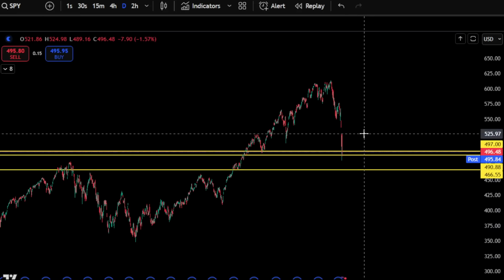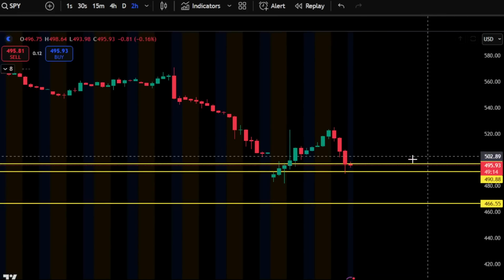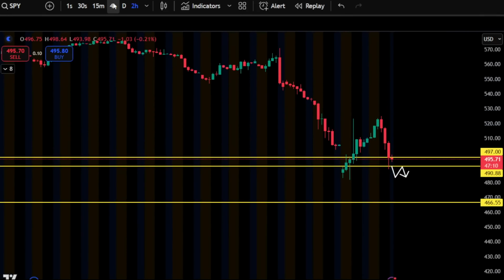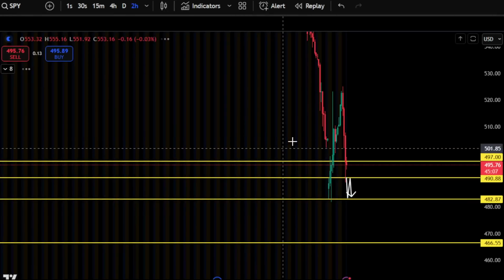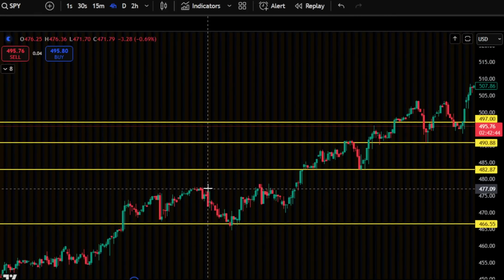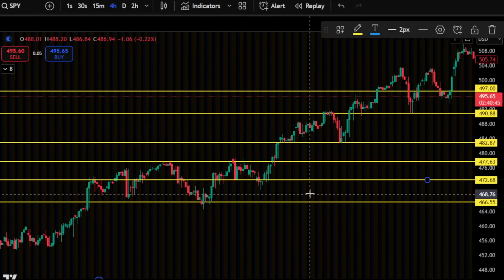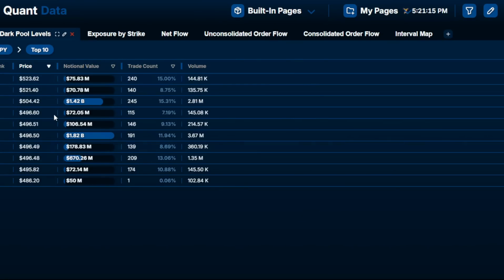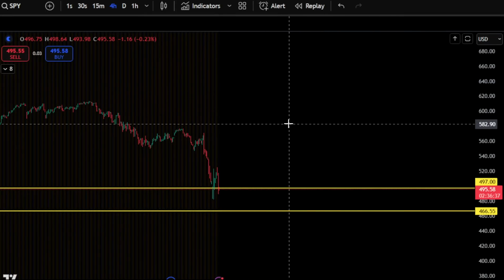SUPPORT AND RESISTANCE! UNDERSTANDING TIME FRAMES! MUST WATCH!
BEST SWING TRADE STRATEGY:

 • SUPPLY AND DEMAND ZONES! TRADE LIKE B...

Join Robinhood with my link and we'll both get a free stock 🤝

The four extra qualities of a winning trader!

1 - Having confidence!
2 - Never quit. No matter how hard it gets, dont ever quit. Keep going and keep pushing towards your goals!
3 - Managing Risk. Make sure to understand how much capital you are risking. Risk vs reward, you don't want to many speculative stocks!
4 - Growth Mindset. Always understand that there is room for improvement, keep learning and taking your trading to the next level!